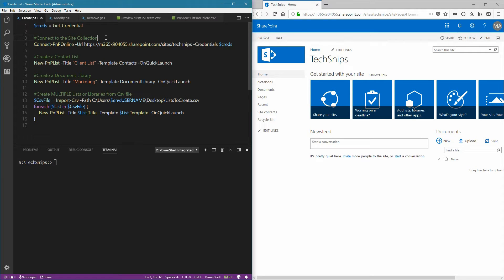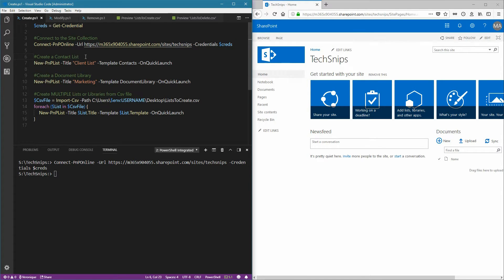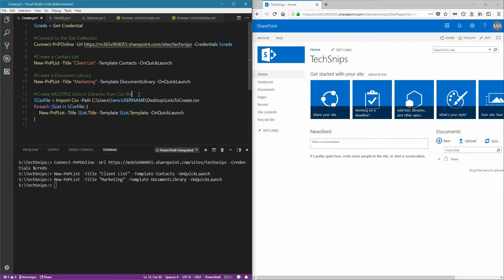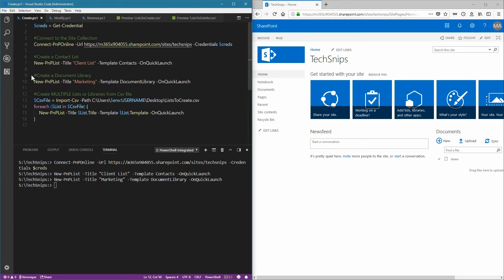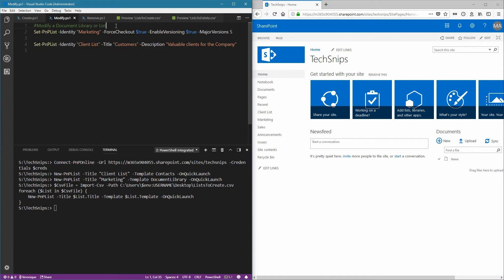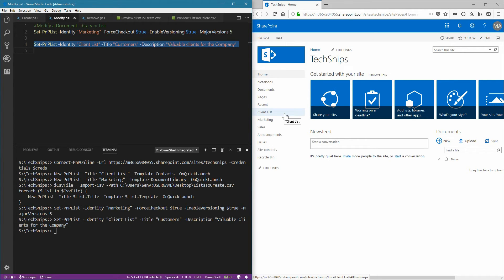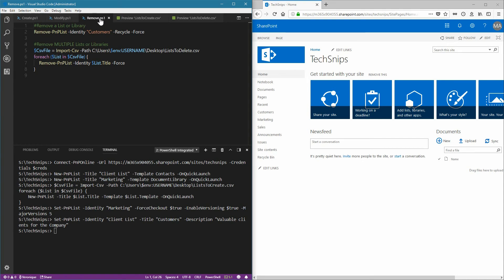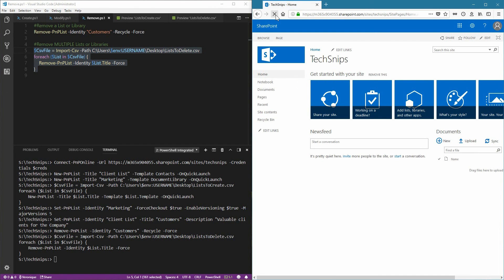How To Manage Document Libraries And Lists In SharePoint Online Using PowerShell PnP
Veronique thinks she knows a lot about SharePoint. She does but don't tell her. She lets it go to her head. In this video, she conveys her SharePoint awesomeness upon us by showing how to create, modify and remove document libraries and lists using PowerShell PnP (Patterns & Practices).